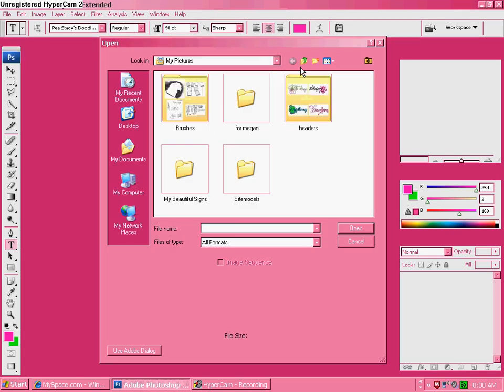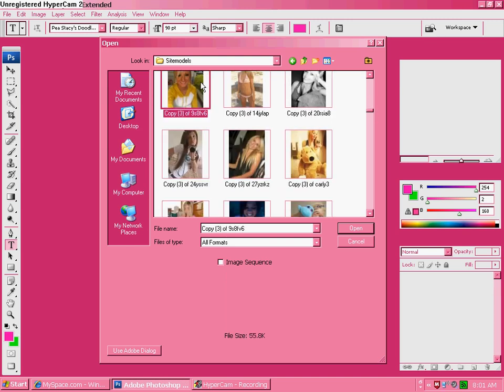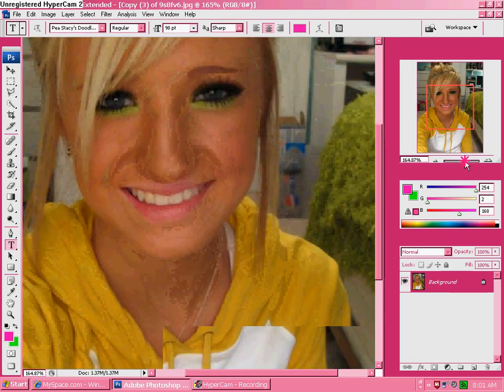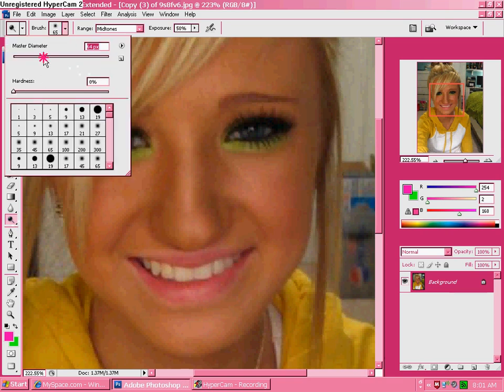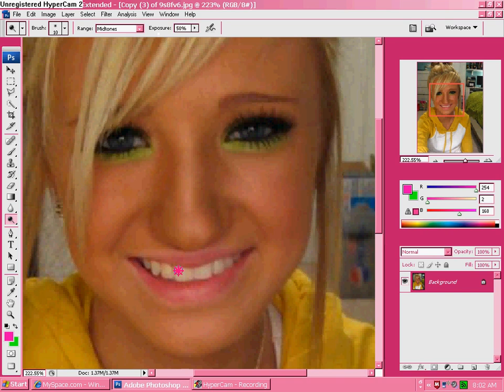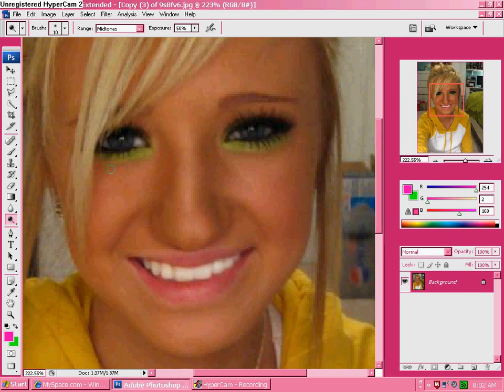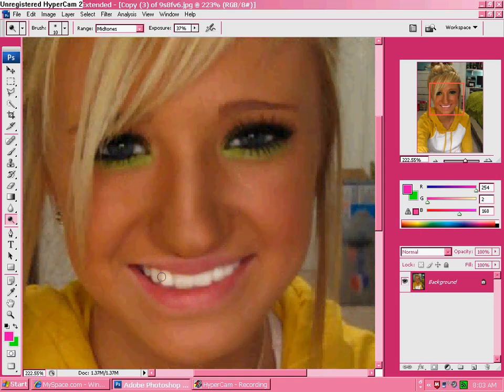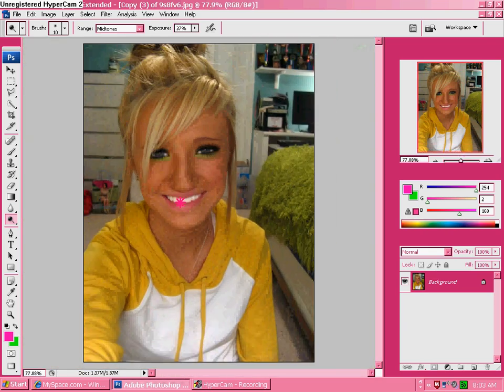eye and teeth touch up on photoshop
i enjoy doing this to my photos' some of them for acting, even though i rarely show my teeth. and just some for fun!